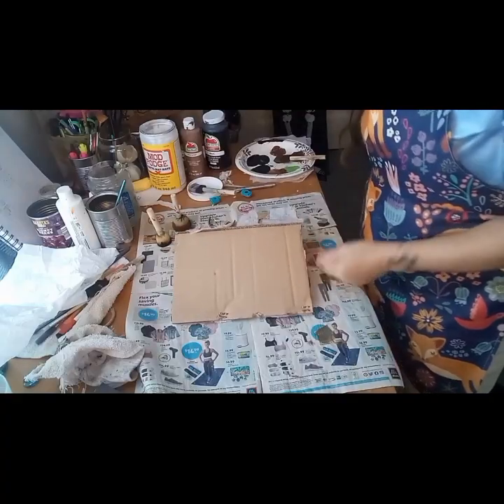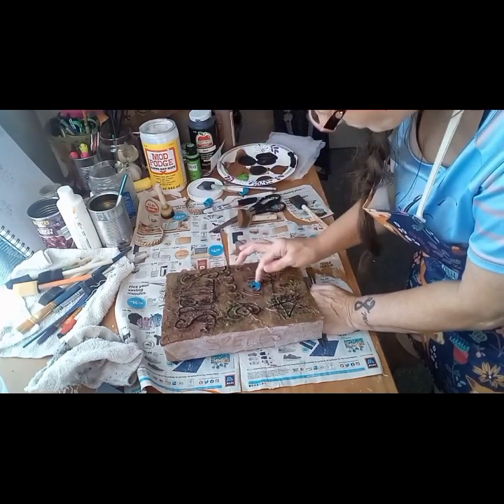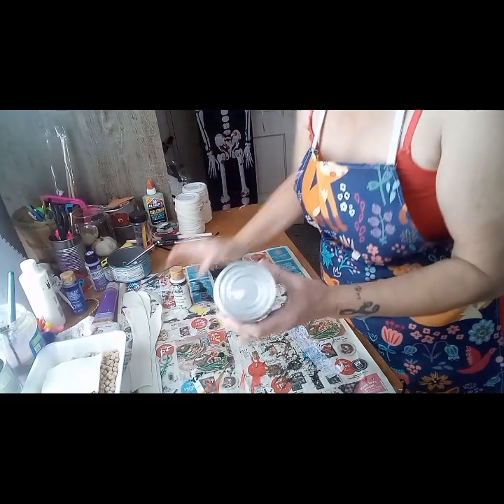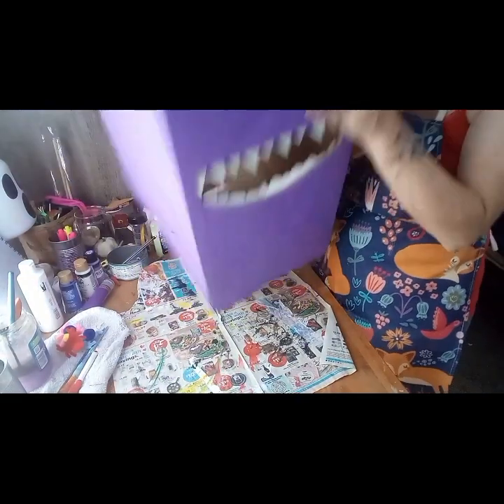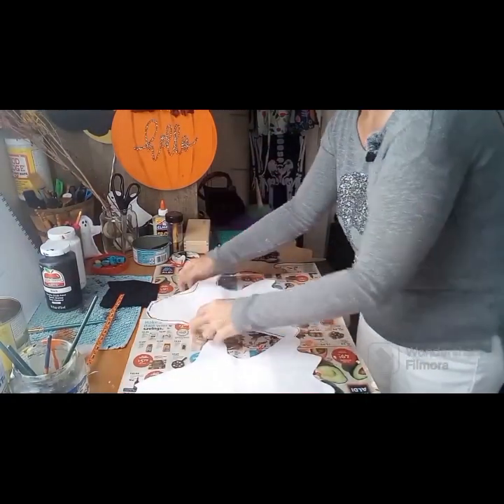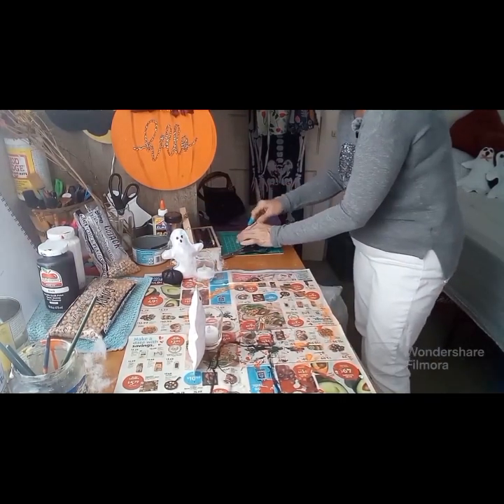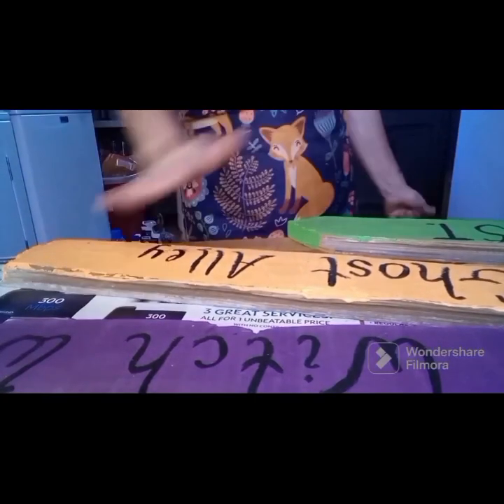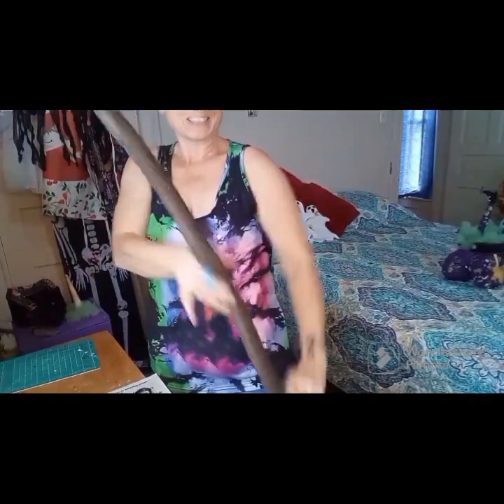Halloween Inspiration DIYs Compilation